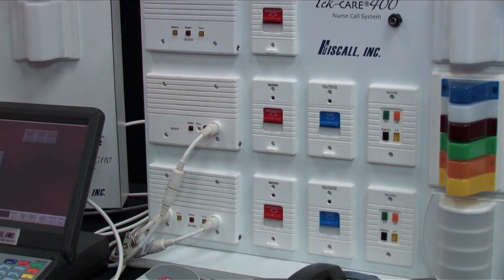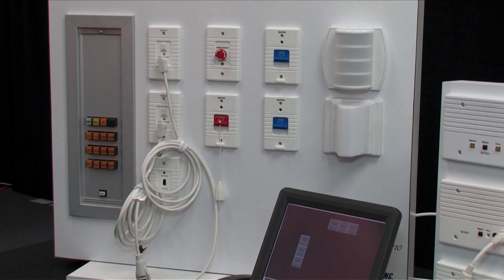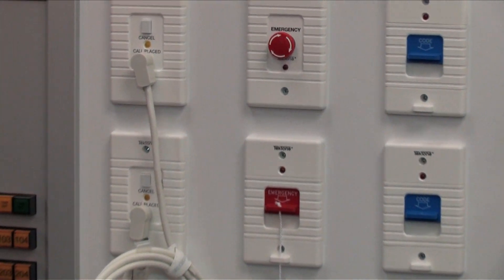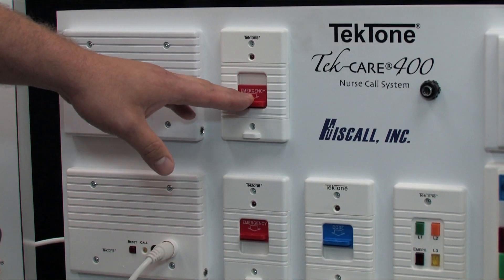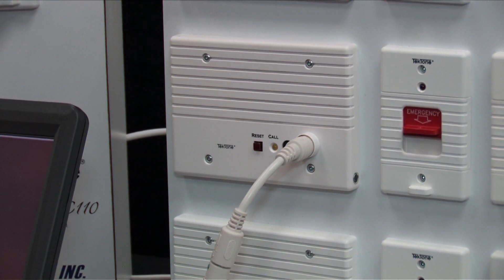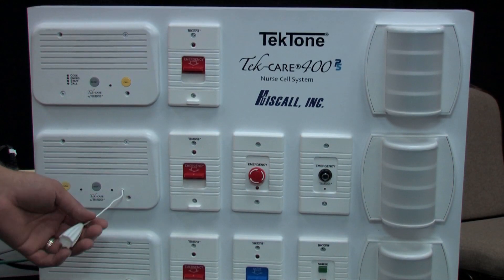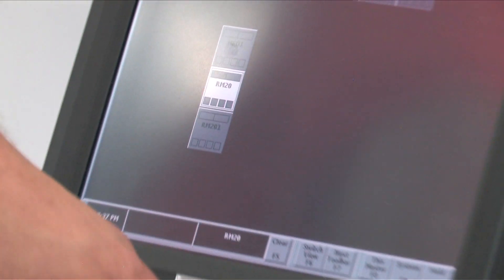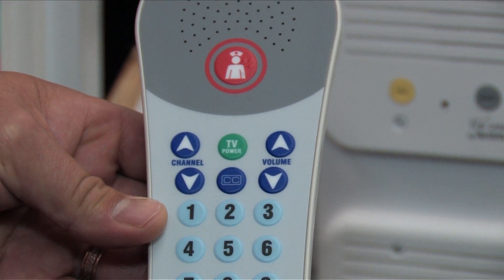The features and benefits of TekCare 400 and TekTone P5 Nursecall Systems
Joseph Hines of Hiscall discusses the benefits and features of TekCare 400 and TekTone P5 Nursecall Systems during the recent Hiscall Technology Road Show in Nashville, Tennessee. TekCare 400 and TekTone P5 offer hospitals and nursing homes various features to monitor patients, including visual alerts and standalone systems.